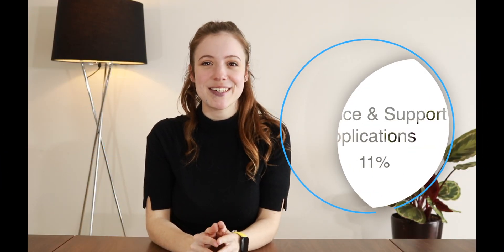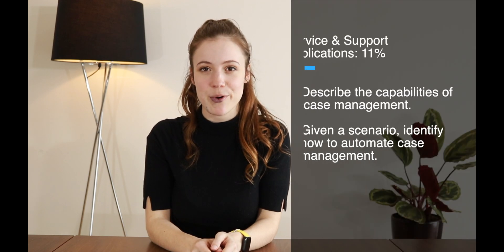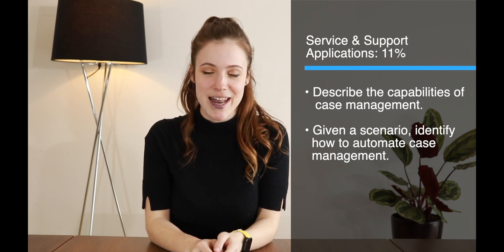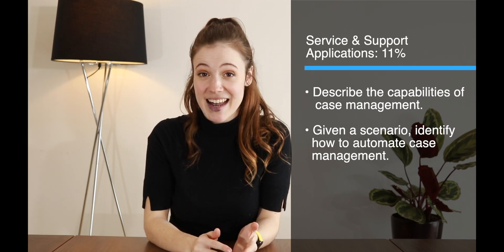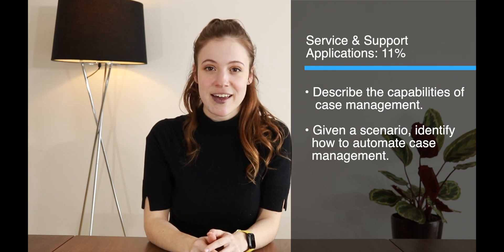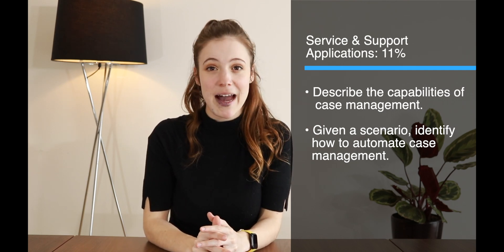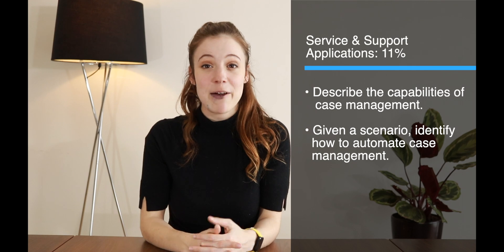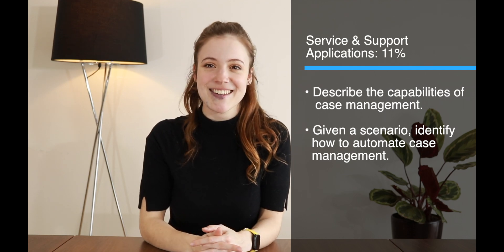Salesforce Admin Exam: Service and Support Applications